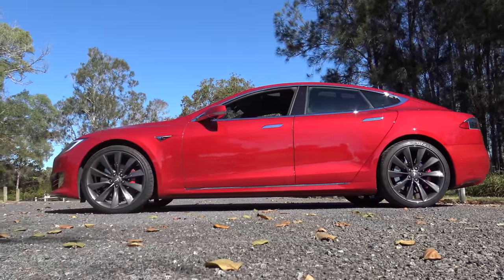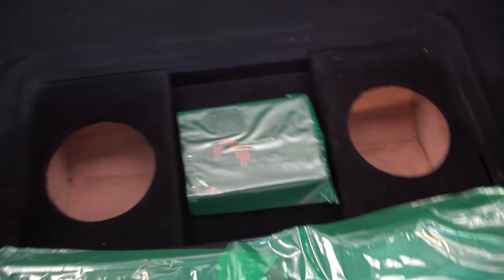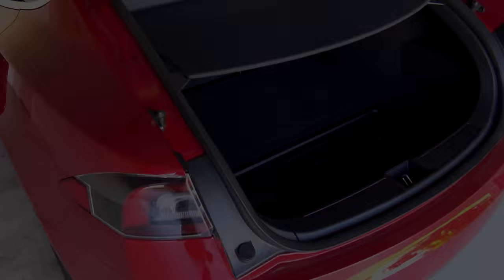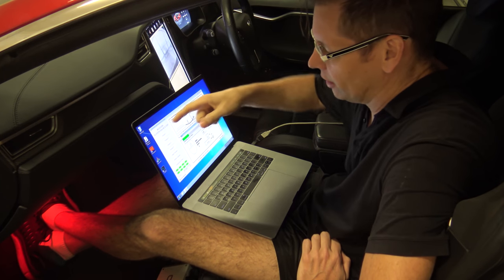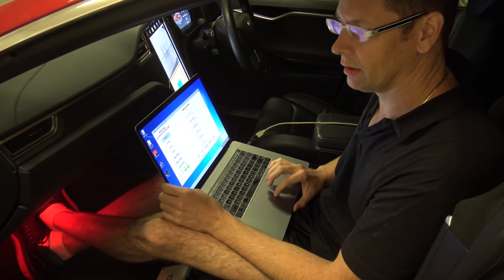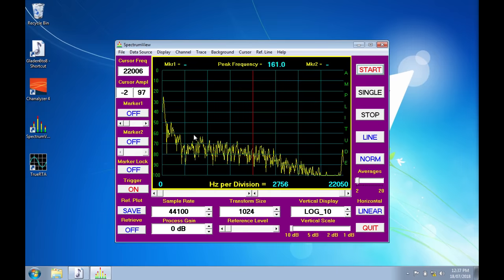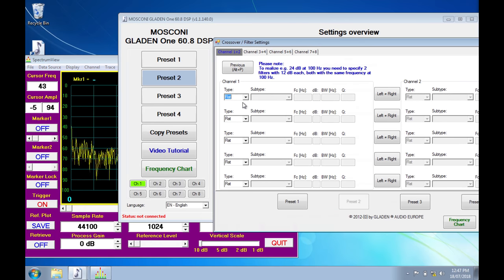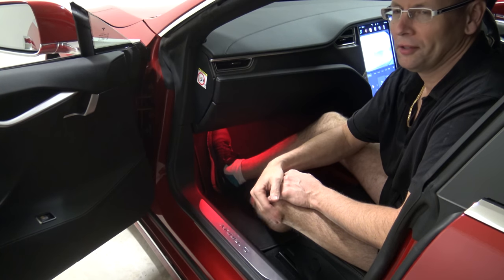Tesla P100D Stereo Upgrade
One amp dedicated to power the two 10 inch subs, and another 8 channel amp to power the four sets of speakers in the car.